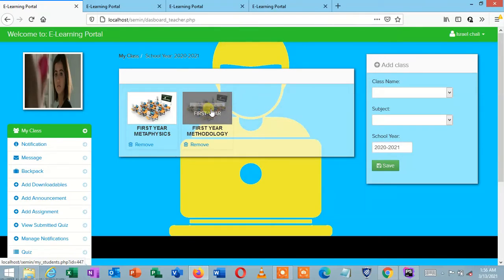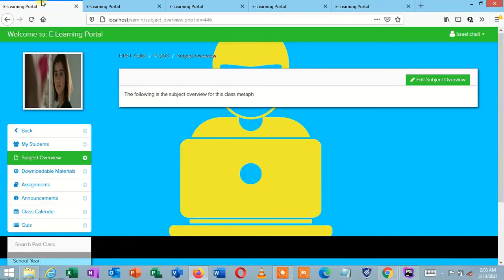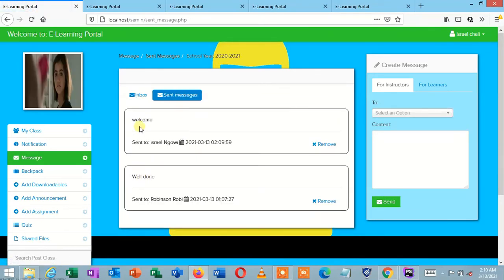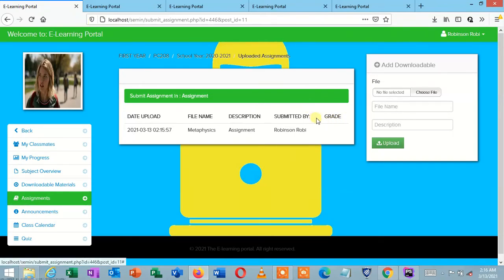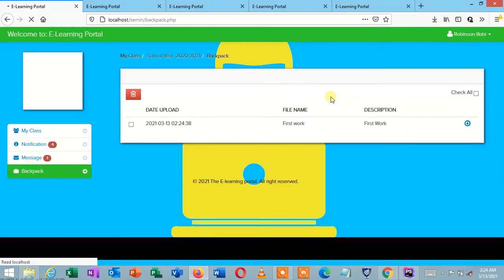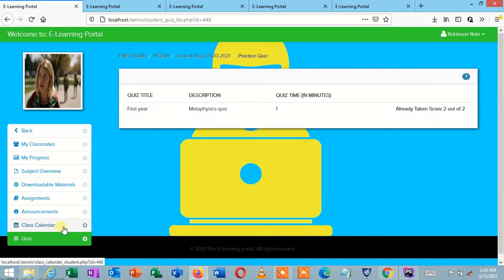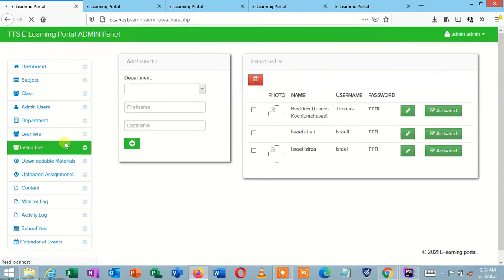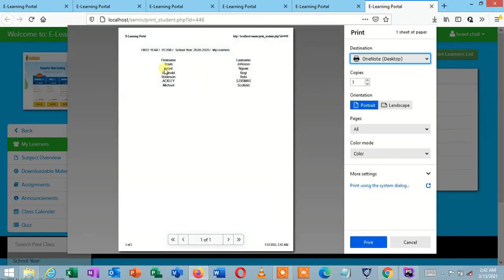Web-based E-Learning Management System Demo: PHP, Ajax, jQuery, jGrowl for Schools and Universities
The system is complete and it can be launched by anyone online.
This system is very user-friendly also.
The core part of this system its well-commented so anyone who get this system can easily edit it.
This system is well-secured.
It contains all possible functionalities that not every learning have.
Its uses MySQLi database and MySQLi simple sql code.
You can use it in your university final year project or directly launch it in public so that people may use it and enjoy.
This fully functional e-learning system is ready to be launched online by anyone. It boasts a highly intuitive user interface, ensuring a user-friendly experience for both learners and administrators. The codebase is well-commented, making it easily editable for anyone who acquires the system. Security measures have been implemented effectively, ensuring the protection of user data and system integrity.

Comprehensive in its features, this e-learning system encompasses a wide range of functionalities that set it apart from other e-learning platforms. It offers extensive capabilities not commonly found in similar systems. Built using MySQL database and utilizing the simplicity of mysqli SQL code, it provides a robust and efficient data management solution.

This versatile system is suitable for various purposes, including utilization in university final year projects or direct public launch for widespread adoption. Users can experience the benefits firsthand and enjoy the seamless e-learning experience it offer
e-learning management system,
web-based learning platform,
PHP e-learning system,
Ajax-based e-learning,
jQuery e-learning solution,
jGrowl for schools and universities,
online education platform,
learning management system demo,
e-learning system features,
educational technology,
online learning platform,
educational software,
e-learning platform comparison,
virtual learning environment,
interactive e-learning,
PHP and Ajax integration,
jQuery for educational websites,
LMS demo,
e-learning system benefits,
e-learning for schools and universities,
distance learning solution,
online course management,
web-based education system,
e-learning tools and technologies,
e-learning marketplace,